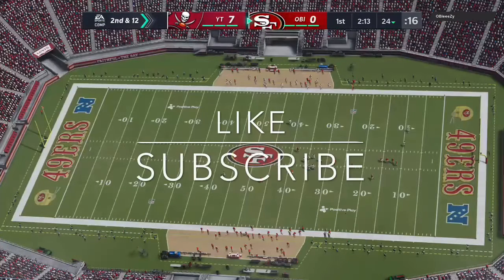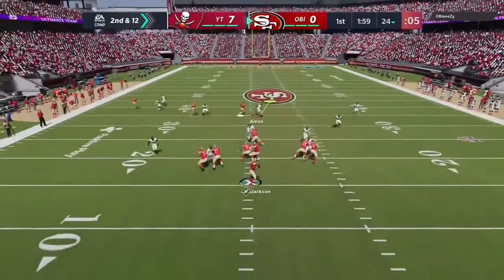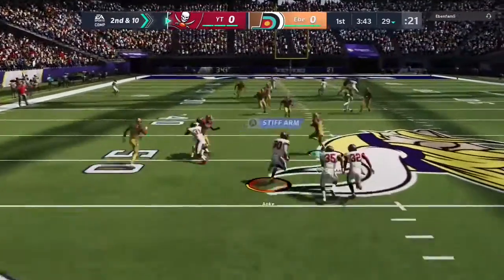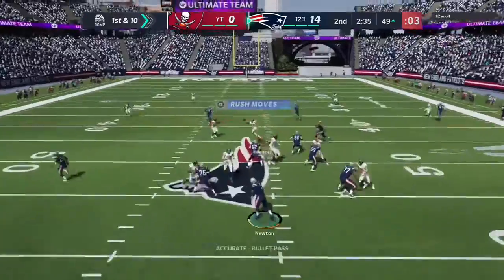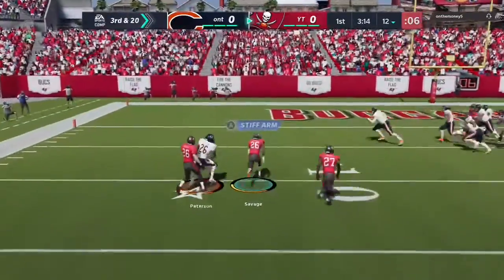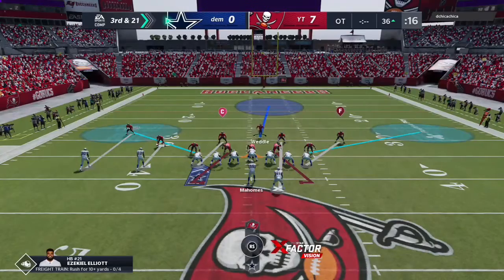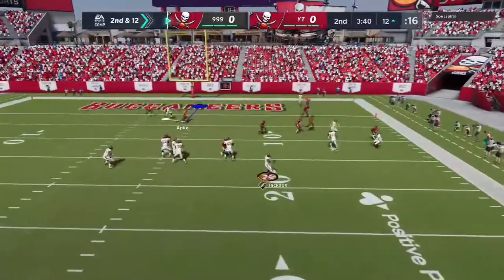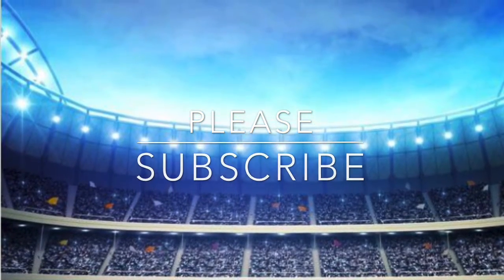How to become a lurk GOD👁